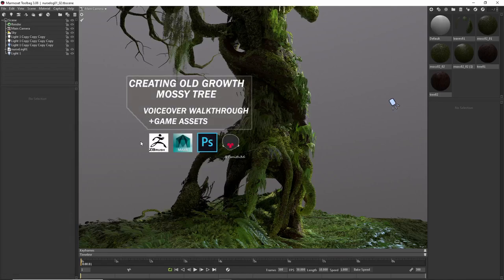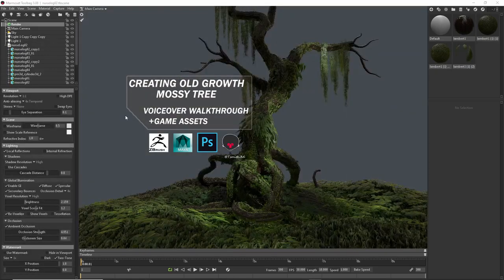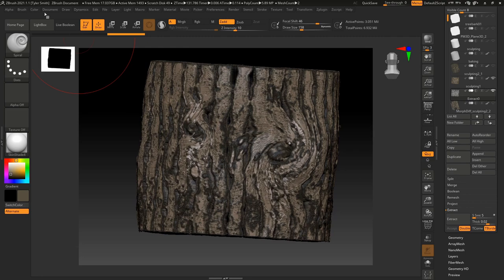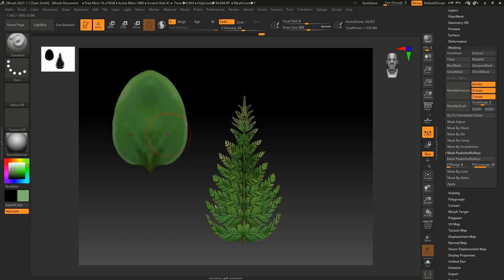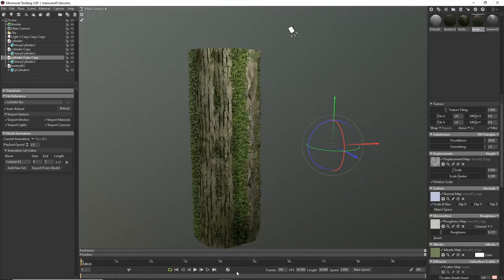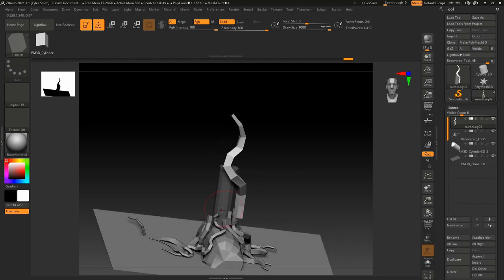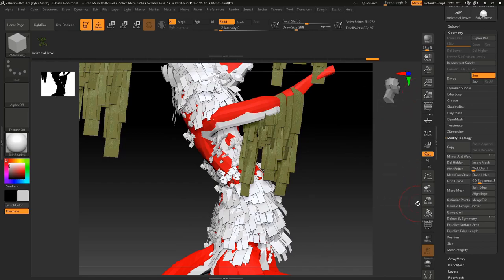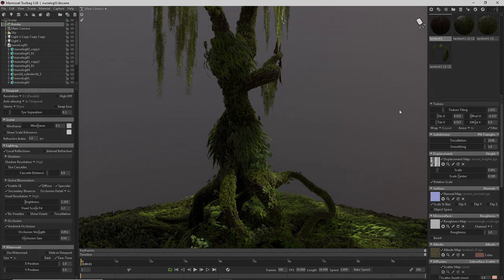Creating Old Growth Mossy Tree: Tutorial and Game Assets Trailer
This tutorial includes a full walkthrough of first creating a series of materials including tree bark, 2 types of moss, and a collection of leaf foliage cards.  I'll be going through how you can use Zbrush to create these materials without having to use any other software.  After completing the materials and assets I will be going through the workflow on how to create an entire old growth moss covered tree game asset without having to leave Zbrush.  Concluding the walkthrough will be importing the final FBX of the old growth tree into Marmoset for material set up and final render composition.